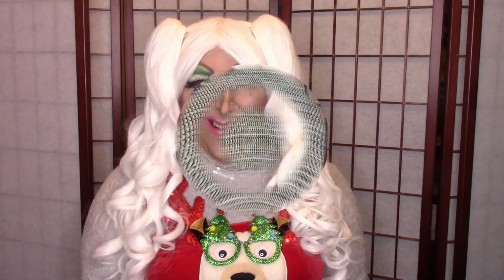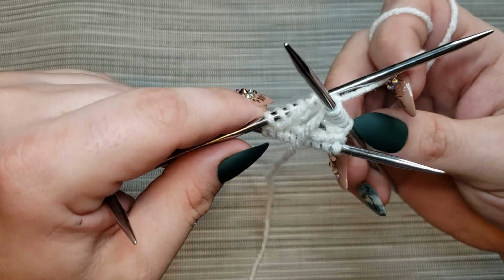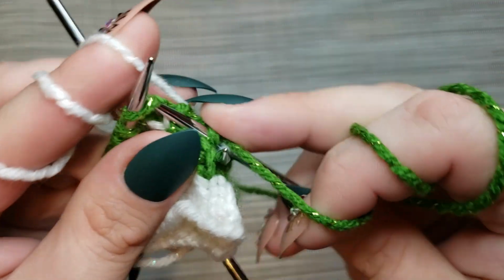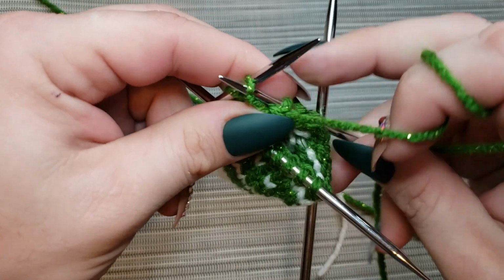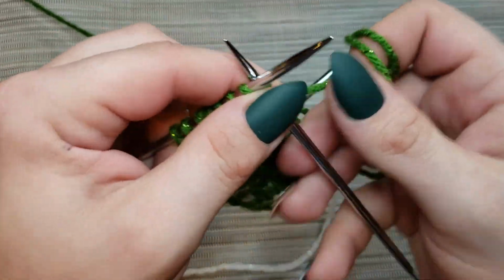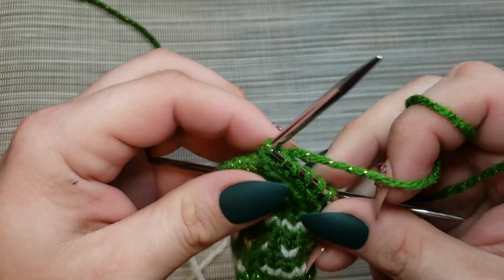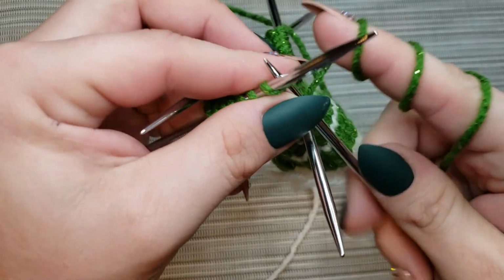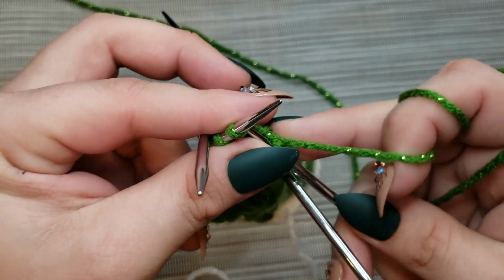Learn To Knit A Tiny Stocking Ornament!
In today's episode, Alexis Hex teaches you how to knit tiny stocking ornaments! It's also a great way to learn sock knitting basics!

Pattern:Cast On 20 sts using US5 3.75mm double point needles and worsted weight yarn in Color A.
Arrange sts on 3 needles: 5, 10, 5.

Knit 4 rounds

Change to Color B and knit 5 rounds.

Work 7 rounds from chart:

1: Knit round with Color A

2-3: Knit round with Color B
4: *Knit 1 stitch Color B, Knit 1stitch Color A* repeat around
5-6: Knit round with Color B
7: Knit round with Color A

Work 2 rounds Color B

HEEL FLAP:

Knit 5 stitches, turn. Work the next 10 stitches flat as follows:
Sl 1, purl across row.

Sl 1, knit across row.

Repeat these 2 rows for a total of 10 rows, ending with a knit row.

TURN HEEL:

Row 1: Sl 1, P4, p2tog, P1, turn.
Row 2: Sl 1, K1, k2tog, K1, turn.
Row 3: Sl 1, P2, p2tog, P1, turn.
Row 4: Sl 1, K3, k2tog, K1, turn. [6sts]

With Right Side facing: pick up 5 stitches along heel flap edge, Knit 10 stitches, pick up 5 stitches along heel flap edge, K3.

Arrange stitches as follows:

Needle 1: 8sts
Needle 2: 10sts
Needle 3: 8sts [26sts]

Reduce the stitch count down to 20:

Round 1: Needle 1: K5, k2tog, K1; Needle 2: K10; Needle 3: K1, SSK, K5
Round 2 & all even rounds: Knit.
Round 3:  K4, k2tog, K1; Needle 2: K10; Needle 3: K1, SSK, K4
Round 5:  K3, k2tog, K1; Needle 2: K10; Needle 3: K1, SSK, K3Knit 4 rounds.

TOE:
Round 1: Needle 1: K2, k2tog, K1; Needle 2: K1, SSK, K4, k2tog, K1; Needle 3: K1, SSK, K2. [16sts]
Round 3: Needle 1:  K1, k2tog, K1; Needle 2: K1, SSK, K2, k2tog, K1; Needle 3: K1, SSK, K1. [12sts]
Round 5: Needle 1: K2tog, K1; Needle 2: K1, SSK, k2tog, K1; Needle 3: K1, SSK. [8sts]

Arrange 4 stitches on each needle.Using Kitchener stitch, graft stitches together.

Knitting's A Drag Logo Created by: Jimmie Swaggerty